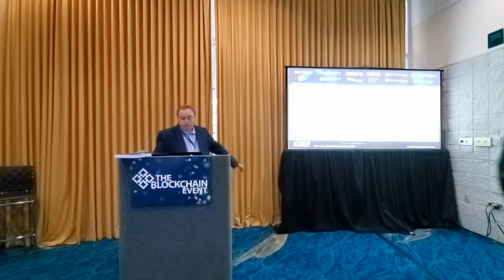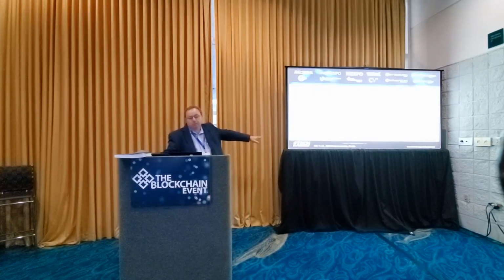Creating a Competitive Edge Using Blockchain Technology - TechExpo Blockchain Event 02/15/2020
Creating a Competitive Edge Using Blockchain Technology

As an enterprise IT professional, Service provider, ISP or Systems Integrator you may be wondering where all the hype is going with blockchain?

The session will cover topics such as.

• What exactly is Enterprise Blockchain technology and why is so disruptive?

• Why are companies are embracing Blockchain technologies?

• Overview of major Enterprise Blockchains (Hyperledger, Ethereum, Quorum and R3 Corda)

• What are the industries that are ripe for disruption from Blockchain Technology?

• What is Blockchain as a Service (BaaS) and why as an IT Professional you should understand this technology.

• The top five areas that IT professionals and should learn to profit from Blockchain